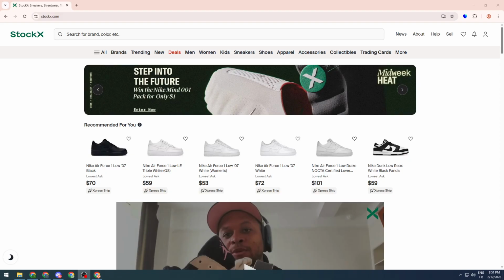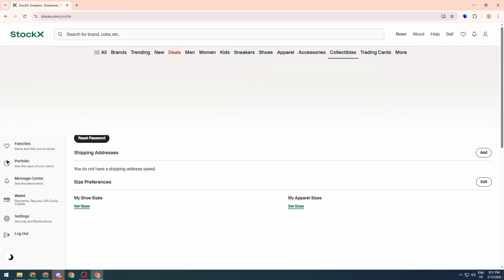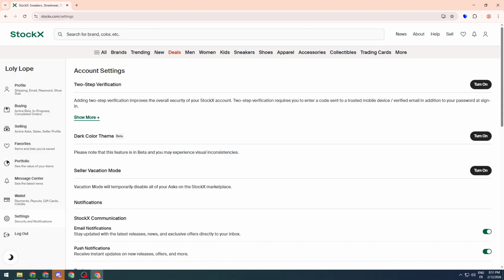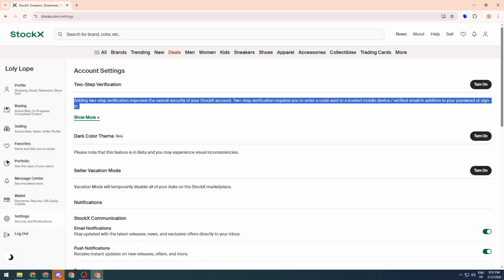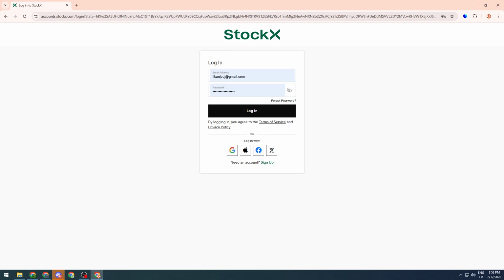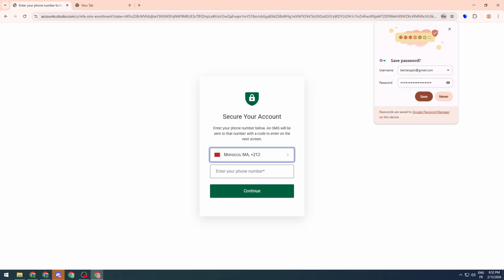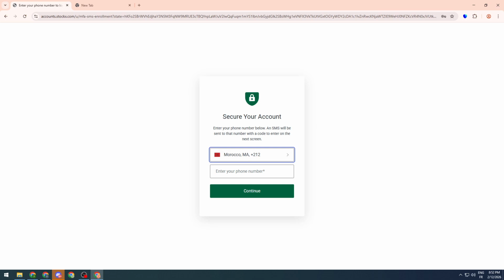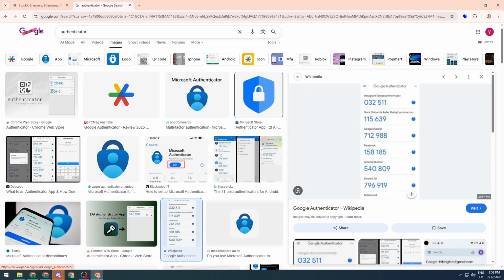How To Enable Two-Factor Authentication On Stockx ! Tutorial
Today we talk about enable two factor authentication on stockx,stockx,how to enable two factor authentication on stockx,selling shoes on stockx